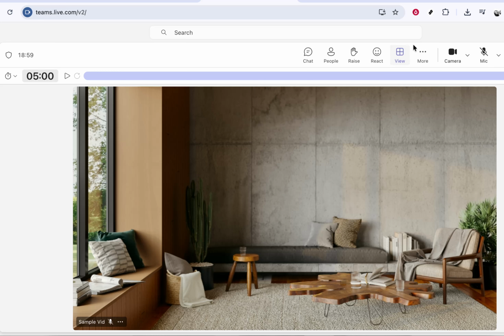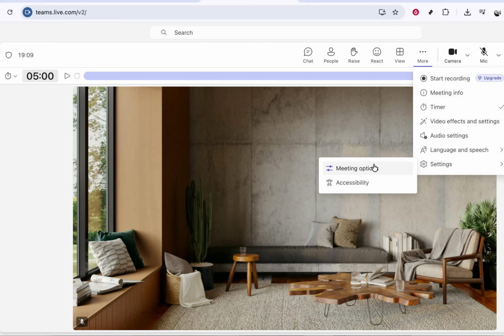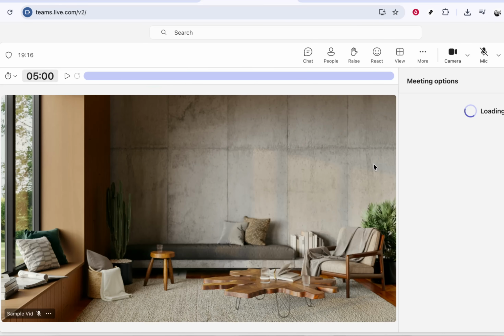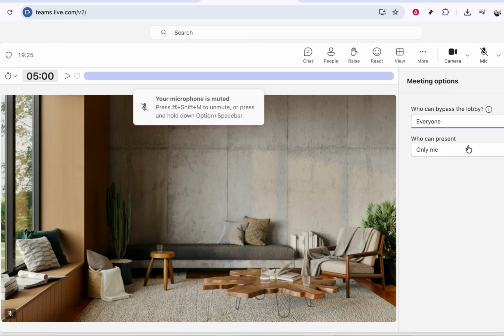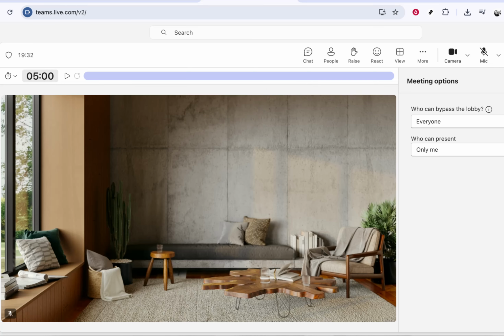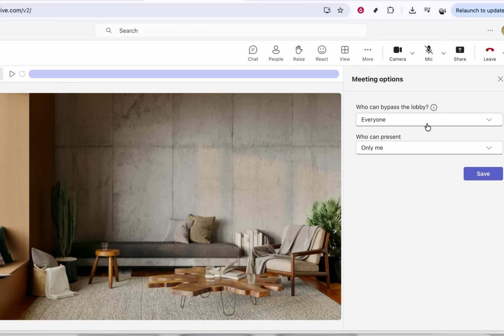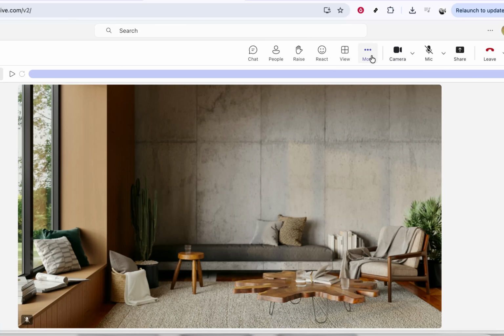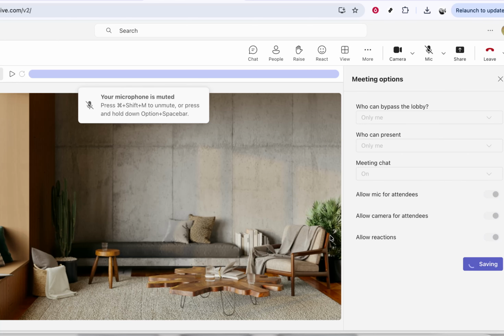How to Make Everyone Wait in The Lobby in Microsoft Teams | Step-by-Step Guide 2026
In today’s video, you’ll learn how to make everyone wait in the lobby in Microsoft Teams so you can control who joins your meetings and improve security.